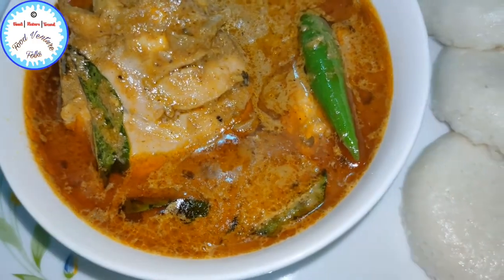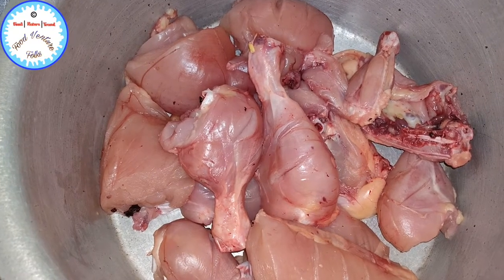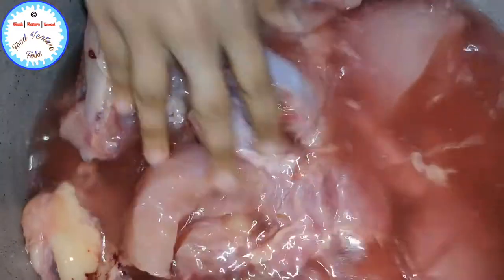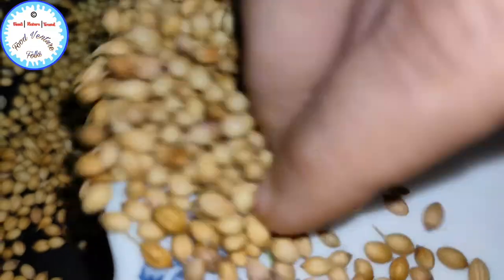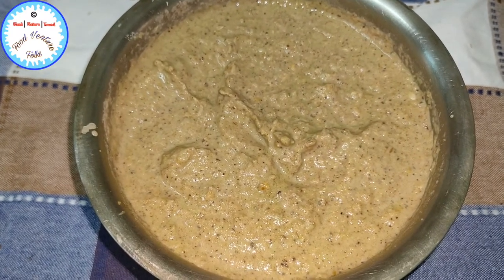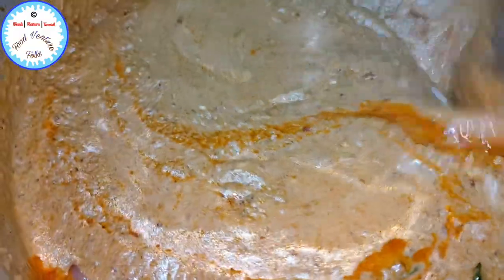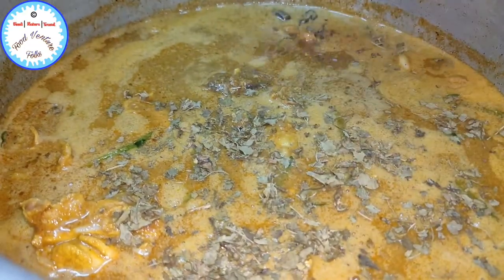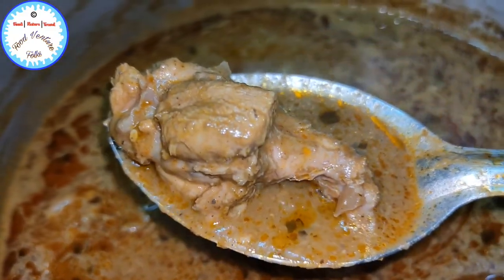Canteen Special Chicken Curry | Christmas Special Chicken Curry | Chicken Gravy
Christmas Special Chicken Curry | Canteen Special Chicken Curry | Chicken Gravy

Hello Friends,

Visit the below links for some more Scrumptious recipes

Bhagat Tarachand Mumbai SP. Thali | Papad Churi | Dal Tadka | Kutchi Beer | Veg Pulav | Pulao | Paneer Amritsari | Moong Dal Sheera | Aloo Methi | Raita | Barista | Khichia Papad | Butter Roti | Complete Thali Recipe on the below link

सबसे आसान तरीका बाज़ार जैसे गुलाब जामुन बनाने का | 10 Secret tips of the Halwai to make crack free Gulab Jamun

मुंबई के वड़ा पाव की सीक्रेट रेसिपी सुखी लाल चटनी aur teekhi हरि चटनी के साथ |Mumbai Street Vada Pav